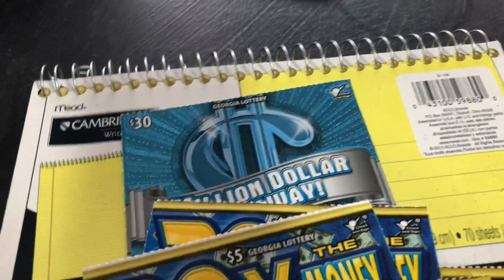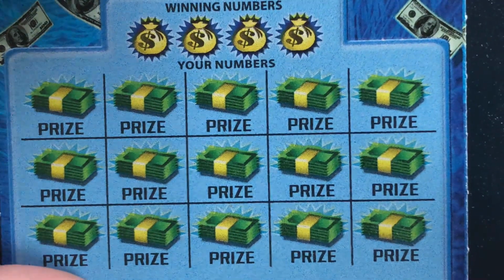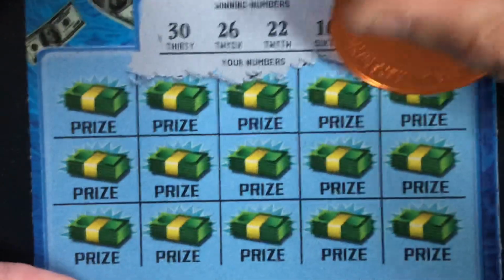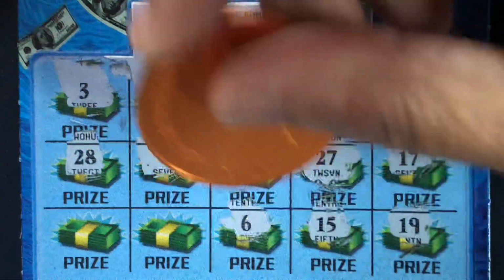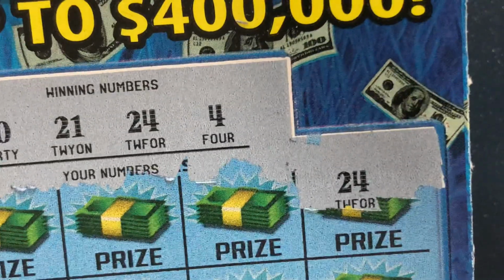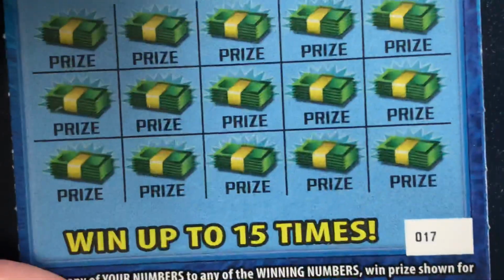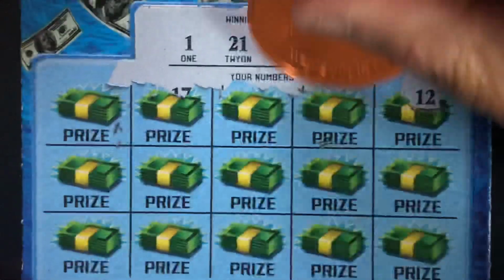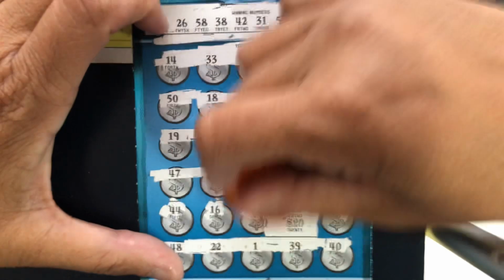Scratch Off Tickets Manual Win All? 20X the Money & MillionDollarGiveAway💥Have a Terrific Tuesday💥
Scratch Off Tickets yield some winners💥Scratch Off Tickets Manual Win All?💥20X the Money & MillionDollarGiveAway💥Have a Terrific Tuesday💥